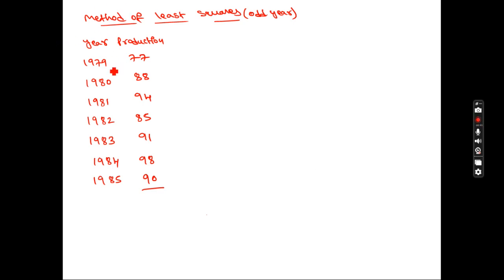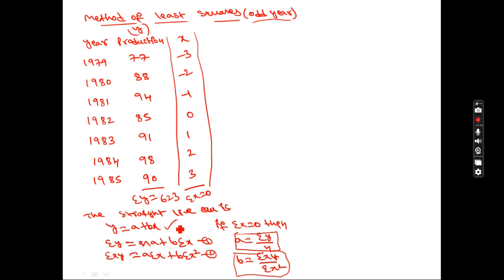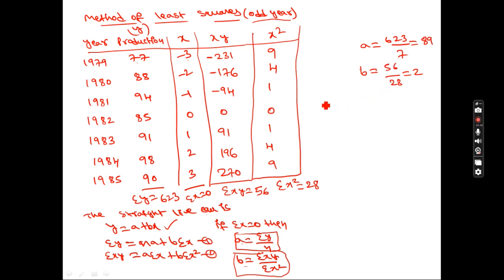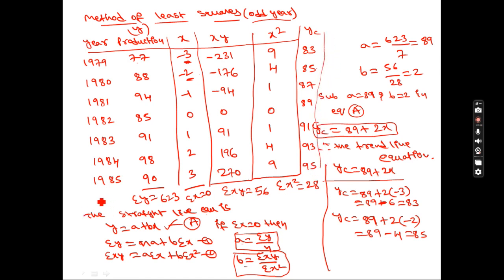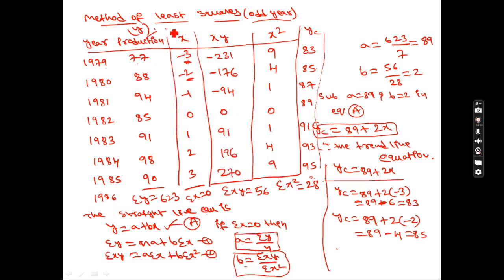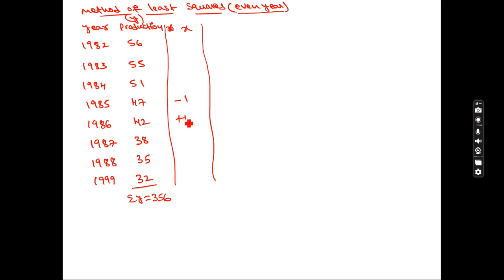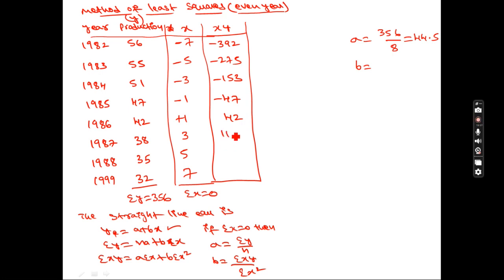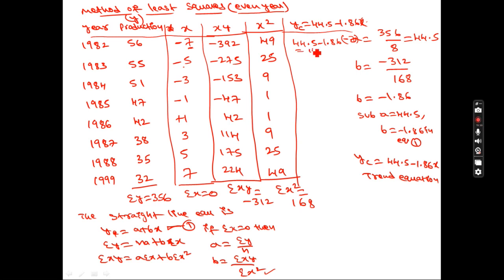METHOD OF LEAST SQUARES || BS-2 || UNIT-3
LEAST SQUARE METHOD